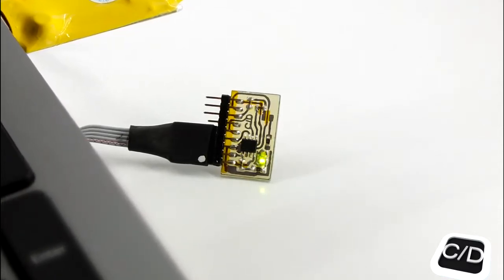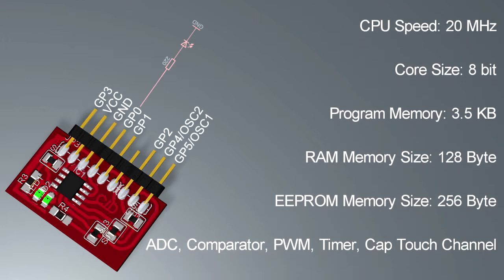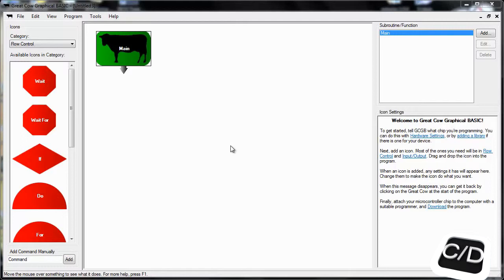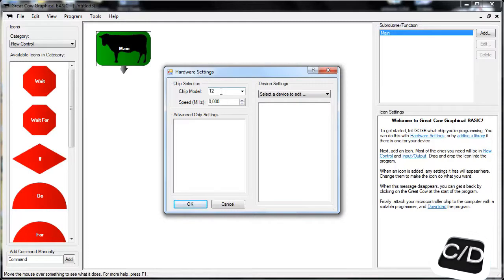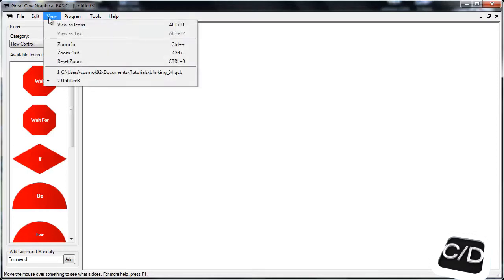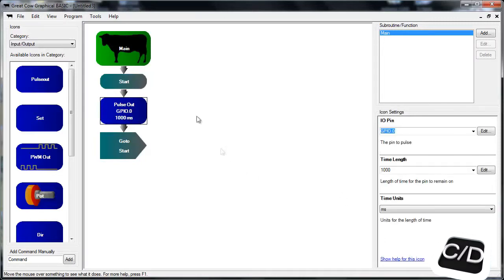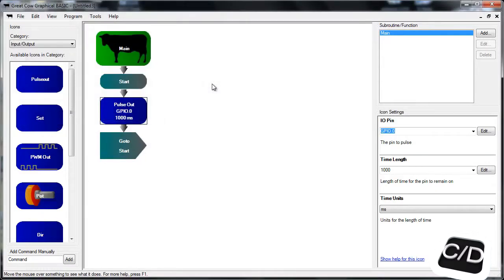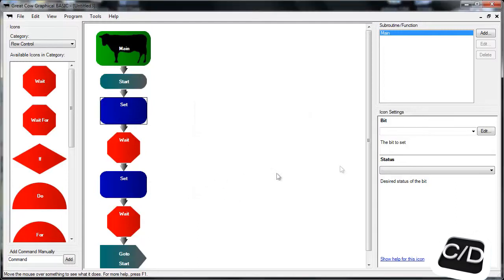Slenduino Tutorial 01 [The Blinking LED]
I forgot to mention that to upload the .hex file you can use a typical programmer PICKIT2 or compatible, like the one shown in the video.